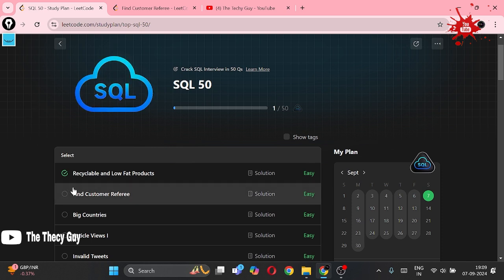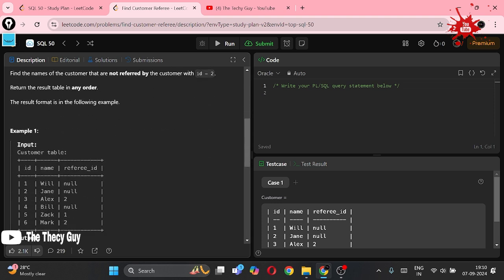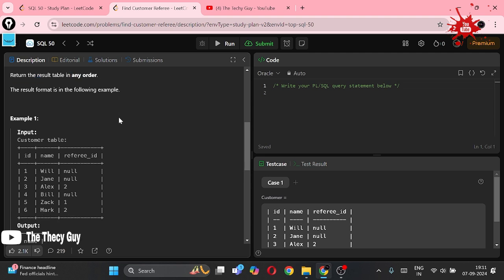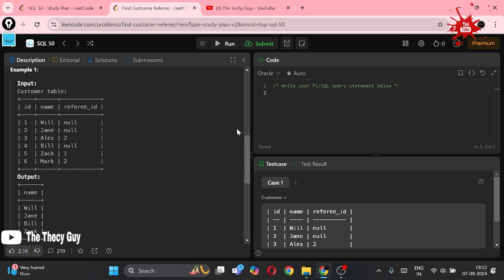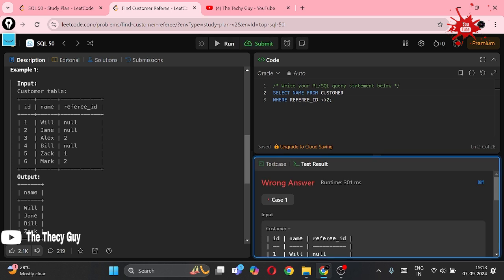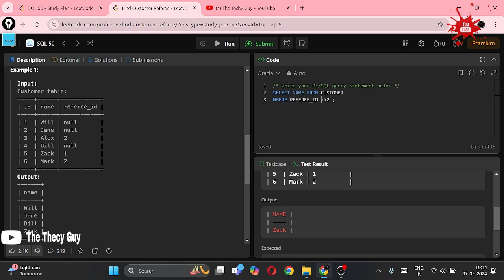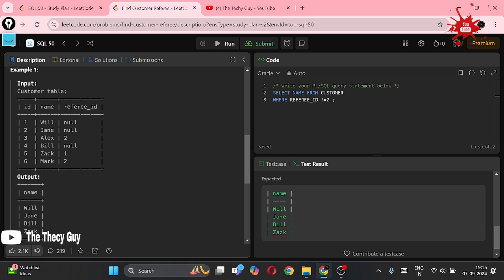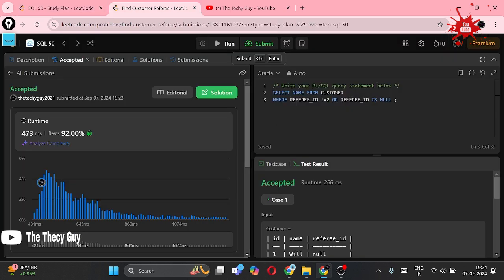584. Find Customer Referee | LEETCODE SQL 50 | INTERVIEW SQL QUESTION